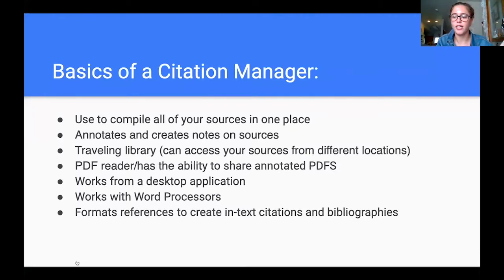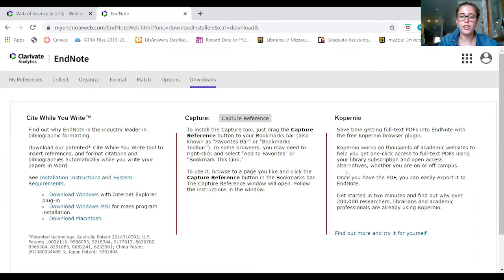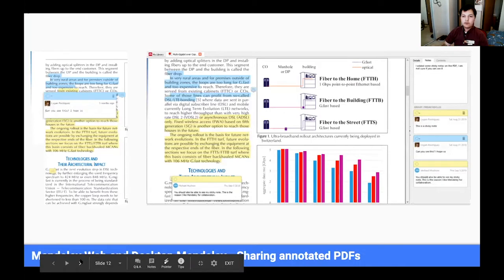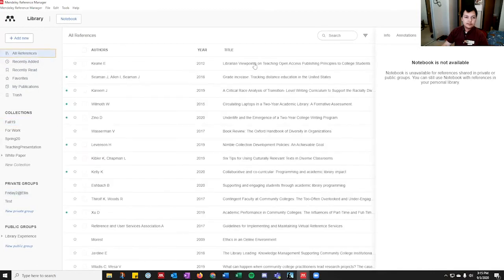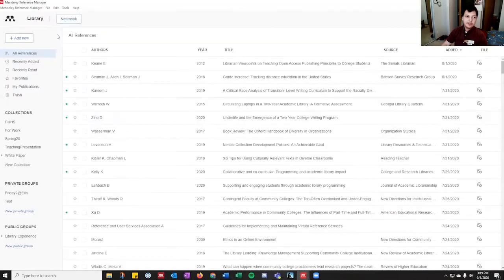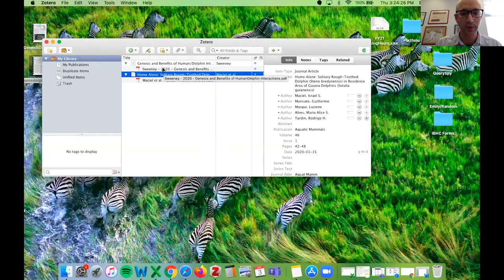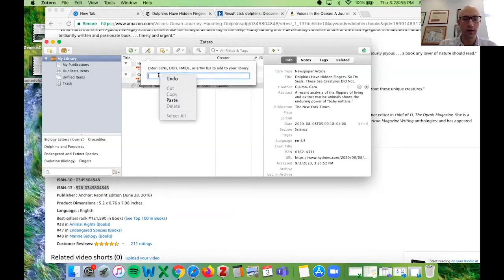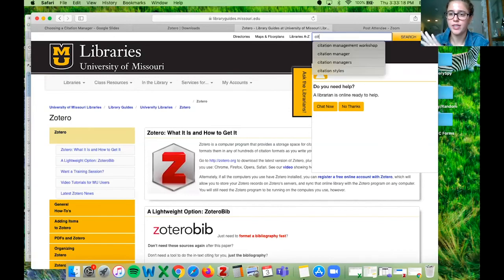Choosing a Citation Manager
Citation management software helps researchers organize PDFs and notes and generate citations and bibliographies in a variety of publishing styles. The three citation managers the library teaches--Zotero, EndNote Basic, and Mendeley--all have different strengths and weaknesses. This webinar previews each citation manager and explains the key features and differences between them.